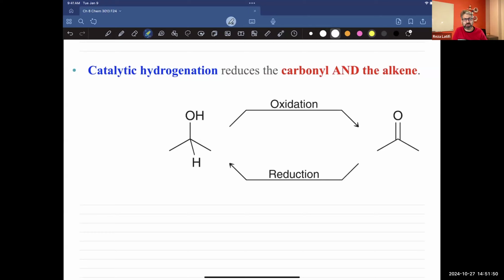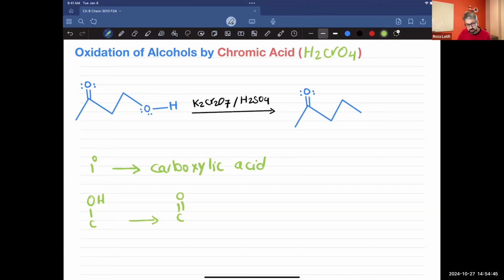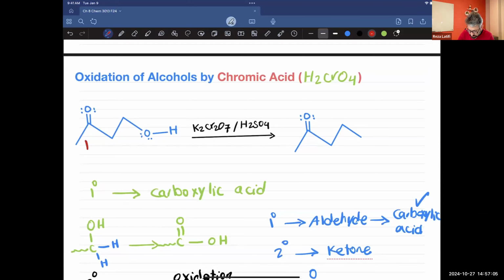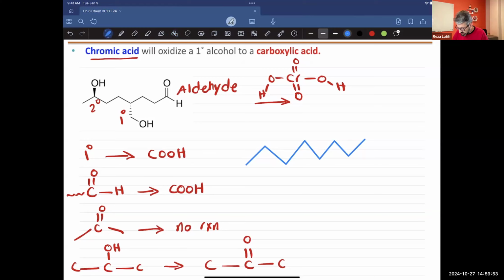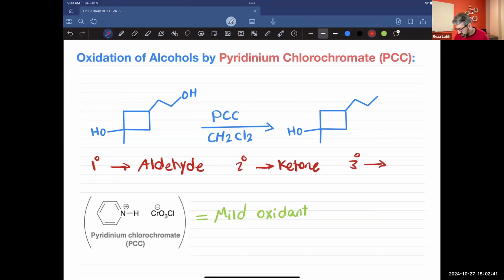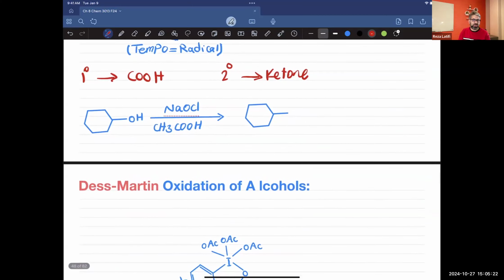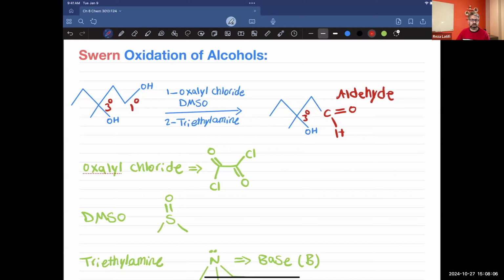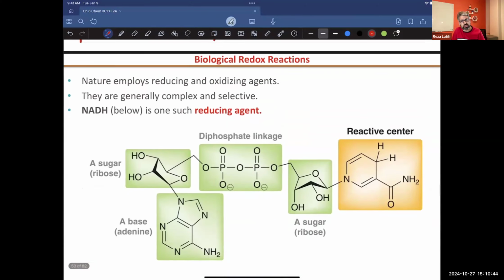CHEM 3013 Ch 8 Lecture 7